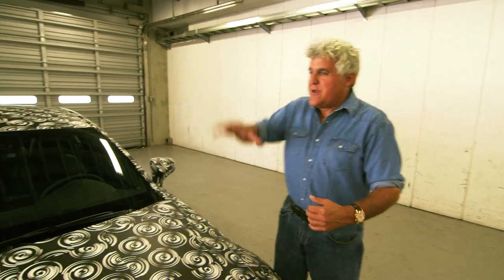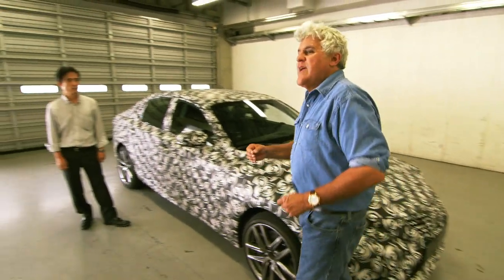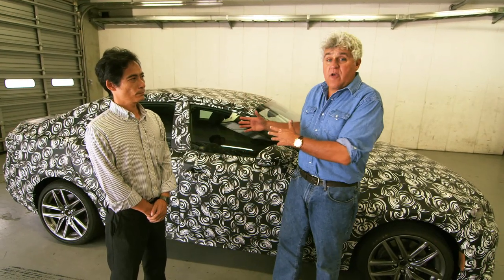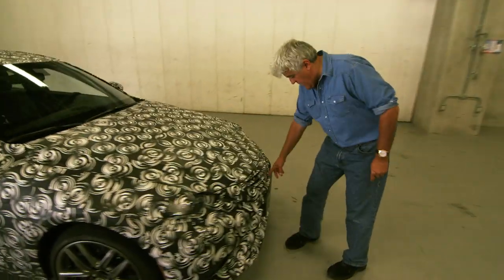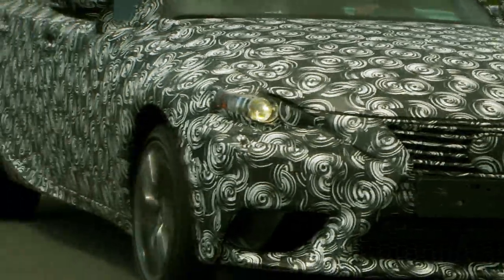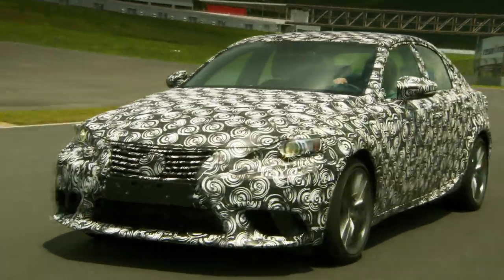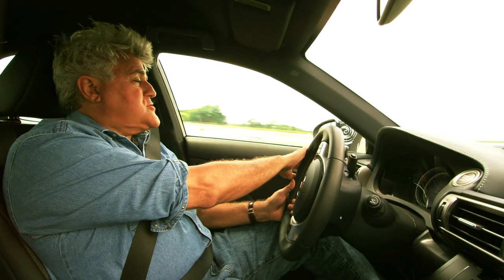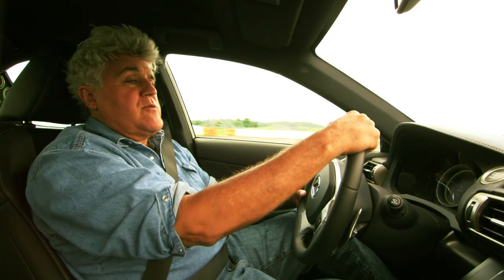2013 Lexus IS - Jay Leno's Garage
2013 Lexus IS. Junichi Furuyama, chief engineer of Lexus' new top-secret compact sports saloon gives Jay a first look - and a test drive!